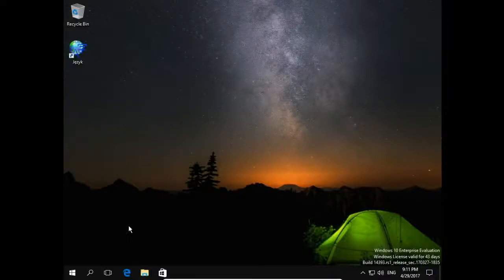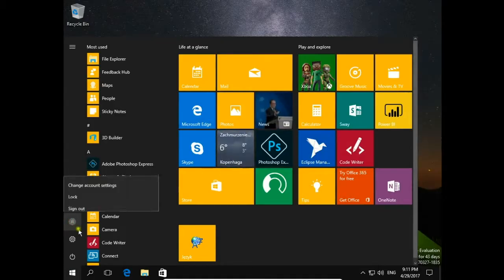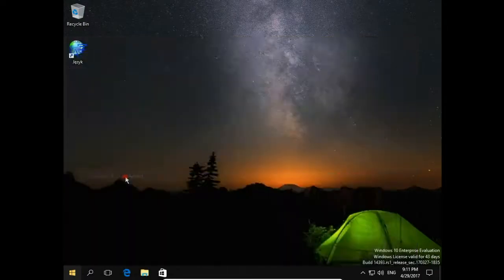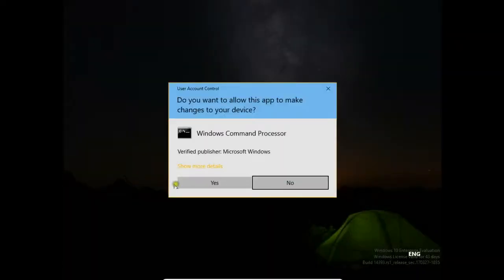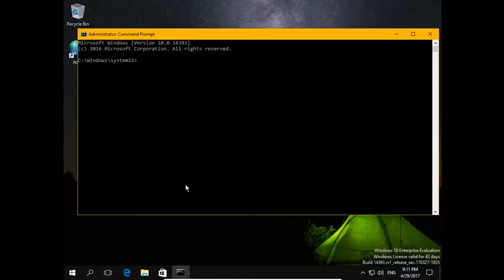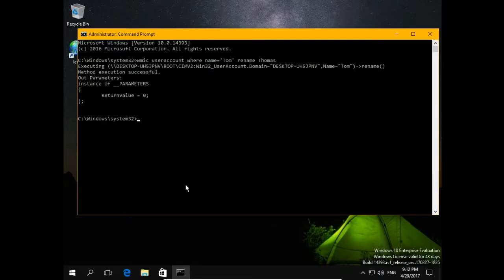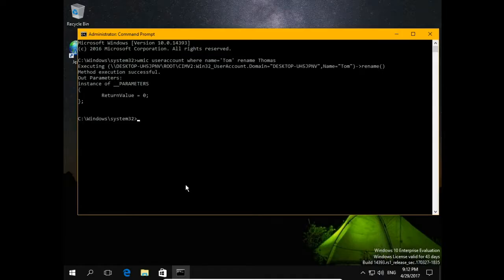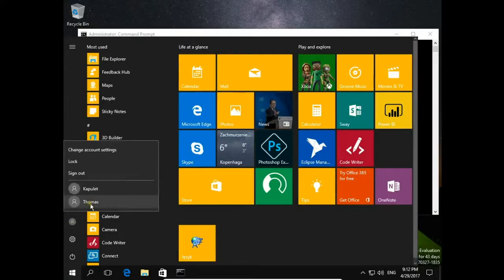How to change username account using command prompt Windows 10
How to change your account name on the Windows 10
Changing user accounts in Windows 10
How to Rename a Windows 10 Local User Account
Win 10 rename user account
Windows 10 my username
W10 change username
Can you change user name in windows 10
You can easily change a name of user account using command prompt. This method use Windows Management Instrumentation Command and you can change username of Windows local account.
Open command prompt and type
wmic useraccount where name='old_name' rename new_name